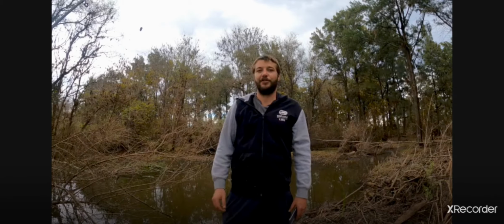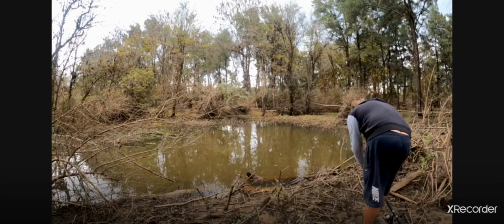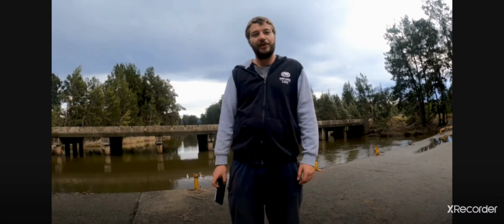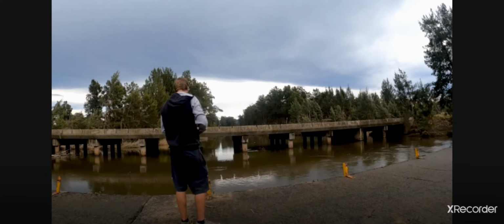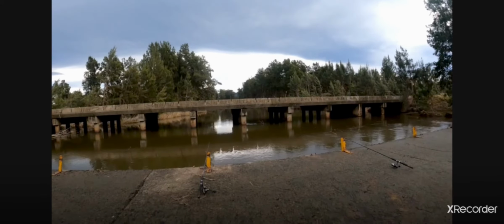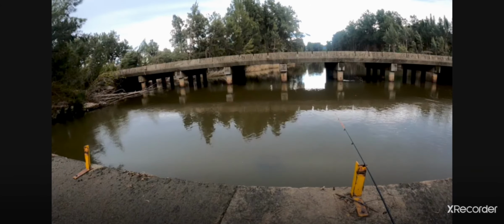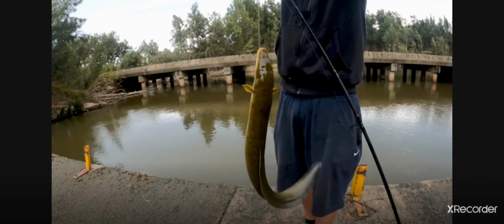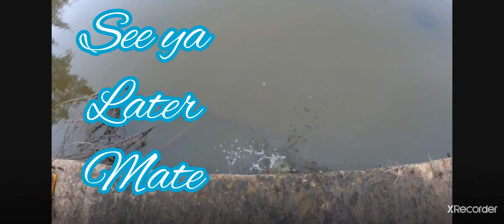Fishing + GoPro first time (read the description)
Okay so still working out the GoPro,
I recorded in 4k and My phone wouldn't let me edit the video,
Also as of now I found out I need a new laptop grrr

So I had to screen record this vid and go through a bunch of crap to edit it so I hope you enjoy,
Well as they say practice makes perfect so next time hopefully we can make the video even better.

Thanks
Mick@BushFish'n'Cook